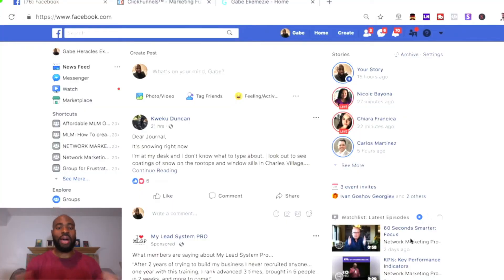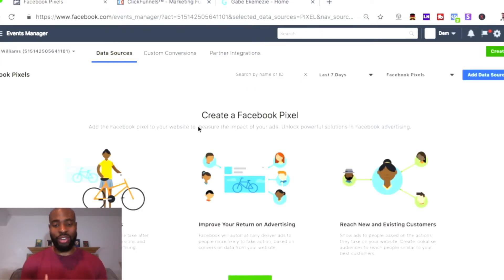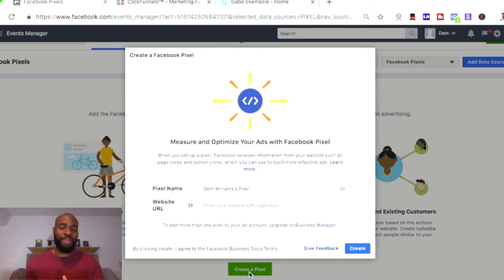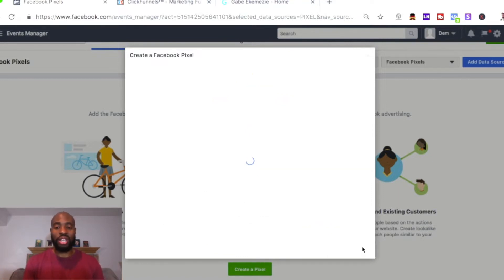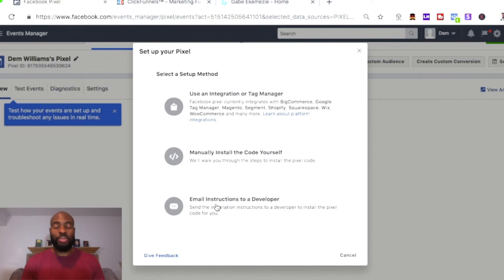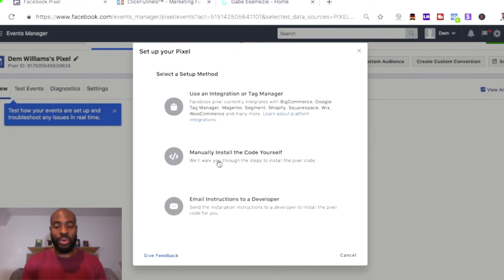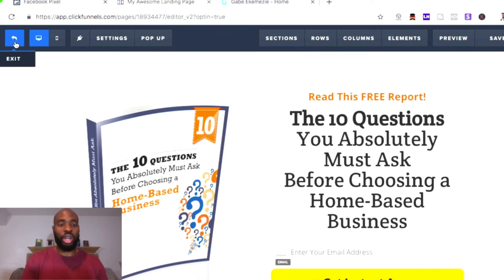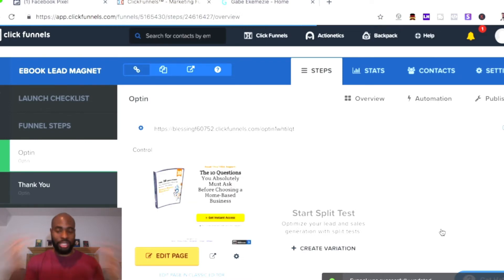How To Setup Facebook Pixel For Beginners 2019 - Facebook Pixel Tutorial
In this video I will be showing you exactly how to setup your facebook pixel and install it on multiple platforms.

Setting up your facebook pixel can seem very intimidating, but this facebook pixel tutorial will lay it out as simple as possible.

So if you are a beginner when it comes to facebook advertising (or not really even sure what a facebook pixel even is) don't worry, you are in good hands.

If you ever wondered "how does the facebook pixel work", you can watch this short video where I explain just that:

Before you create and install your facebook pixel there are a couple of things that are important to keep in mind:

1) The facebook pixel is NOT 100% accurate:

Don't get me wrong, it will do the job, but one thing I recommend marketers have is some sort of third party tracking system that they can use to compare and contrast the data that they receive from their facebook pixel and make adjustments to their marketing campaign accurately.

2) I would install your facebook pixel EVERYWHERE:

Anywhere you can possibly think of. You will never know what traffic may come in handy down the line and if you have data you can create custom audiences that you can later target which can significantly improve the results you get from your facebook ads.

However, none of this will be possible if you do not instal your facebook pixel in as many places as you can.

In this video I will show you how to install your facebook pixel on wordpress as well as on clickfunnels. Unfortunatley I cant go over all platform but as long as you understand the 4 simple steps it should not be a problem.

Later on I will go over facebook pixel events and how you can set those up for you facebook ad campaigns.

If you have any questions or comments, make sure to leave them in the comment section below.

My hope is that by the end of this tutorial, not only will you know how to setup a facebook pixel, but you will fully understand what it does and the power it gives you as a marketer.